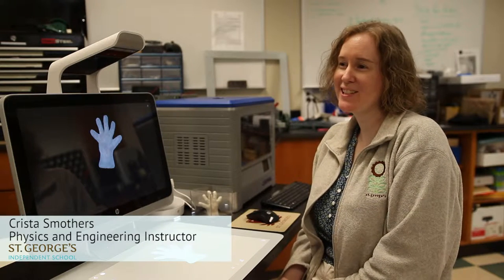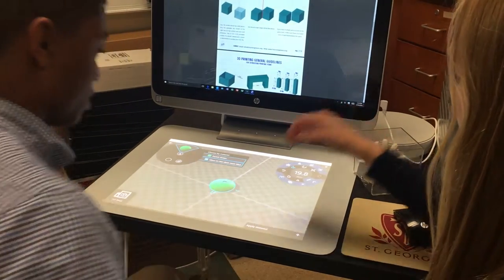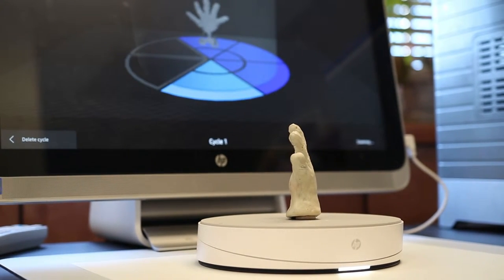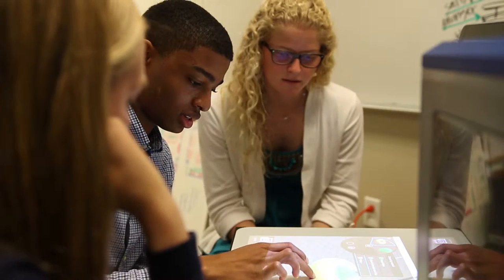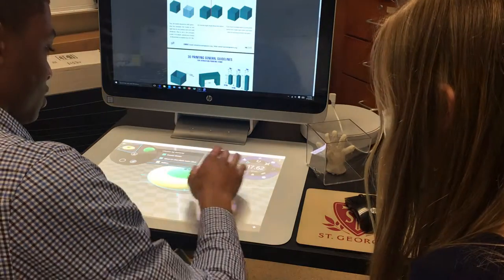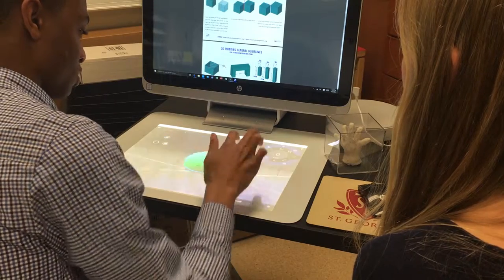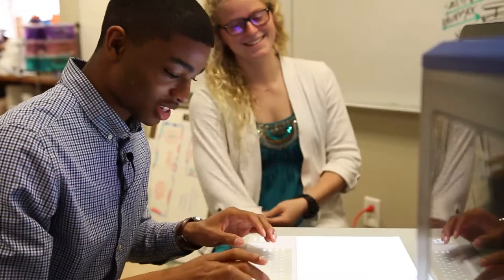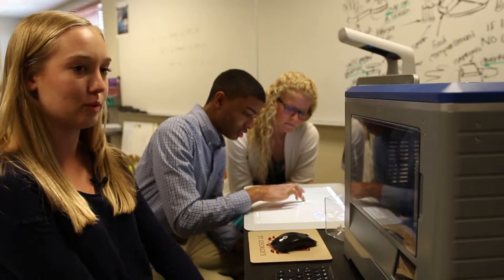Hands on Learning with 3D Capture and STEM Applications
Science and engineering students at St. George's Independent School use the HP Sprout Pro for 3D design.